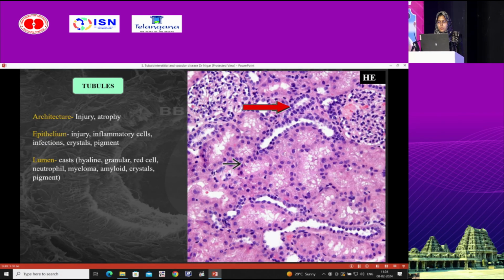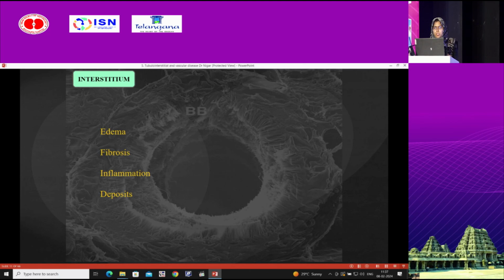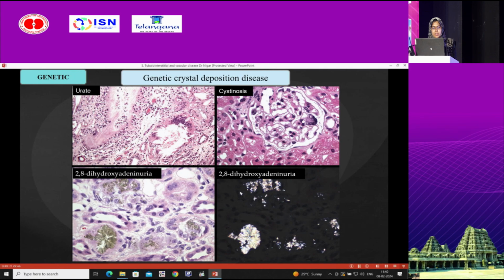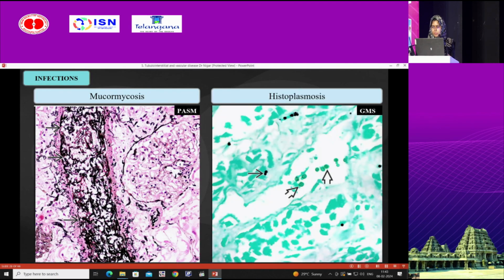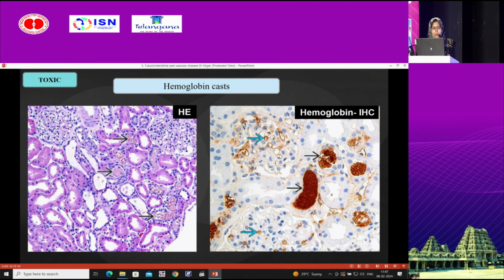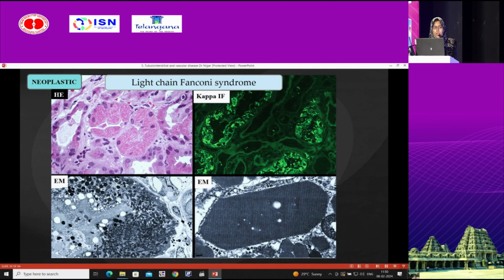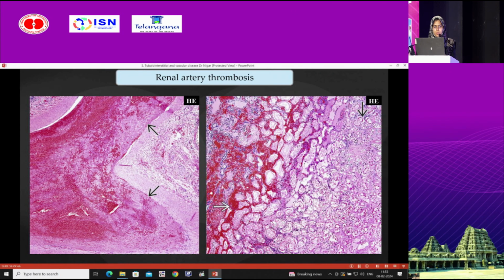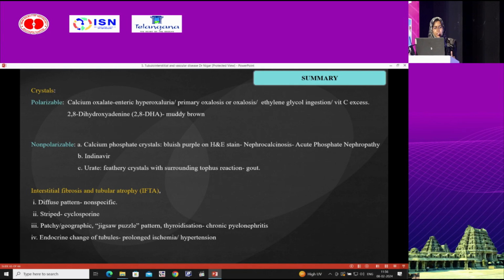Tubulointerstitial and Vascular diseases by Dr. Nigar Fathima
KIDNEY PATHOLOGY WORKSHOP: ISNSCCON 2024